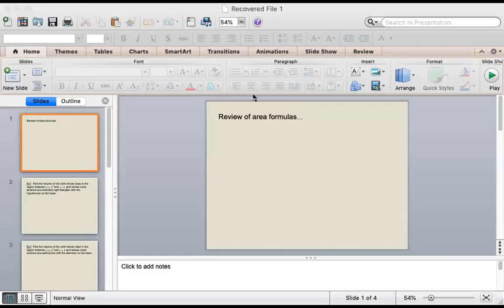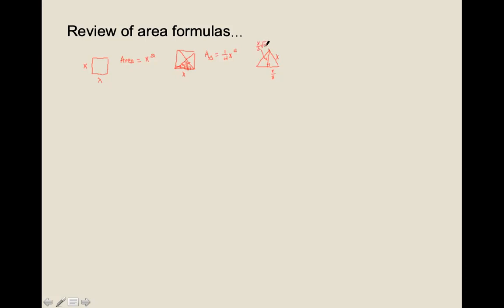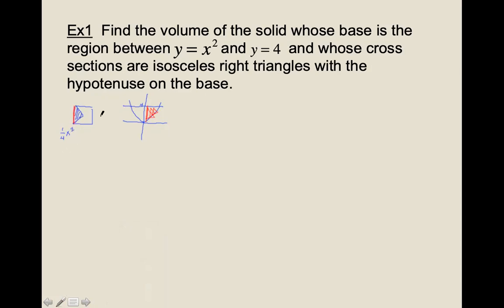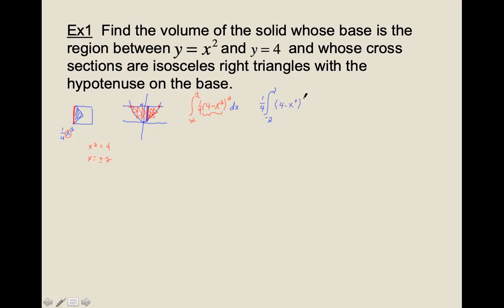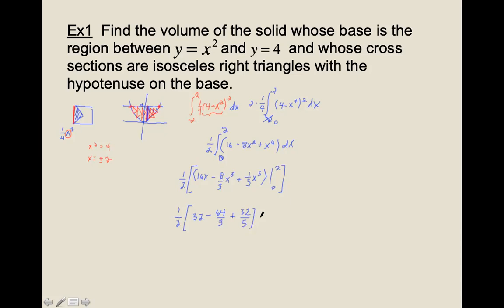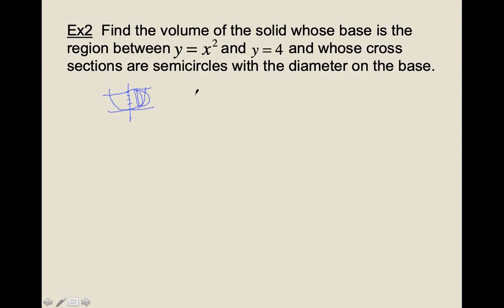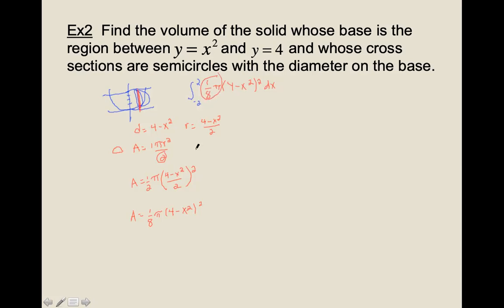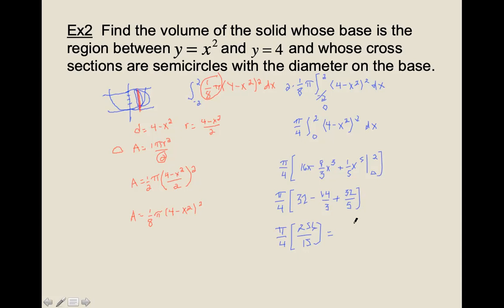Units 8-7 to 8-8 Calculus: Volume using Known Cross Sections